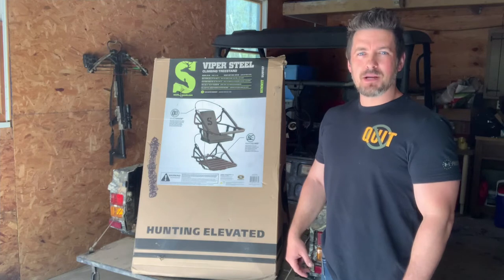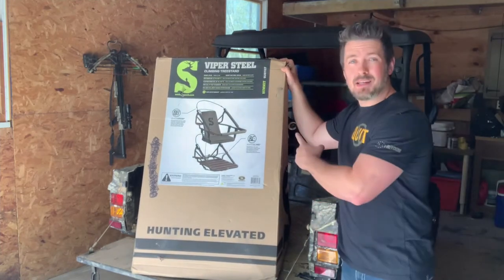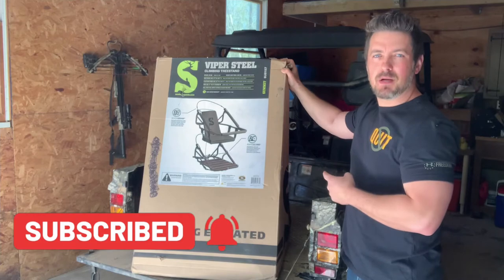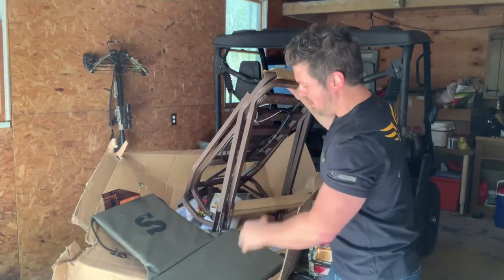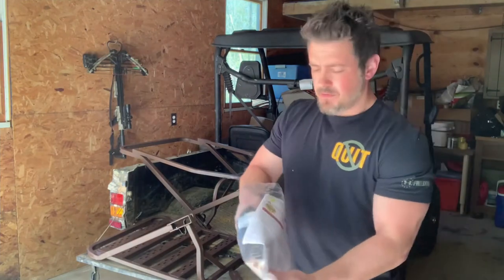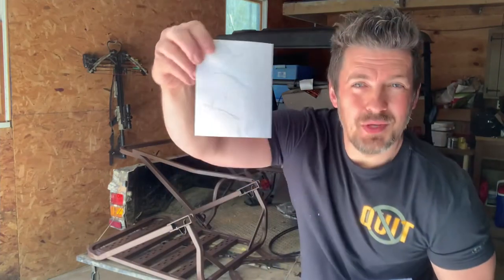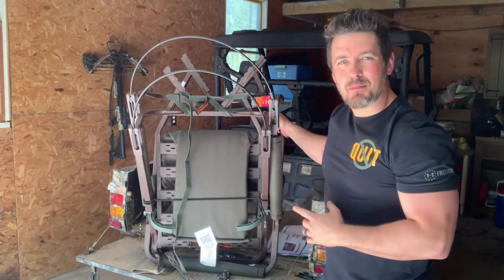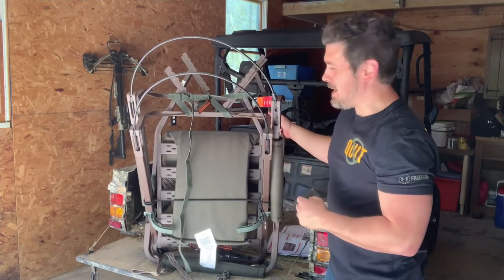Summit Viper Steel Unboxing and Assembly. How to quickly put together this Climbing Treestand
Unboxing and assembling the Summit Viper Steel Climbing Tree Stand. This is the same assembly as the Summit Viper SD climber stand. Items used are listed below:

- Summit Viper Steel Climbing Treestand
- Muddy Magnum Pro Harness Black